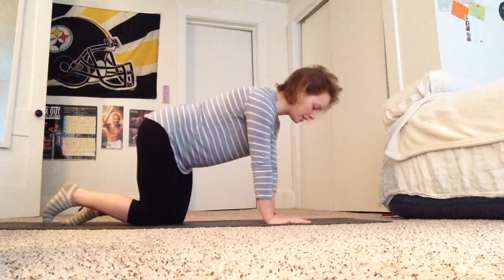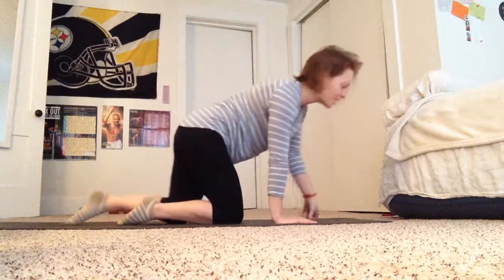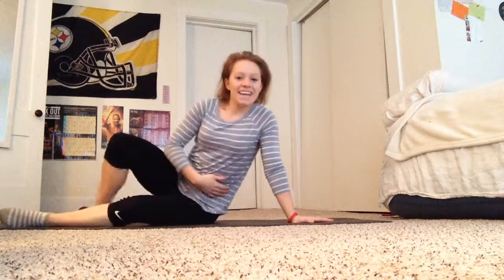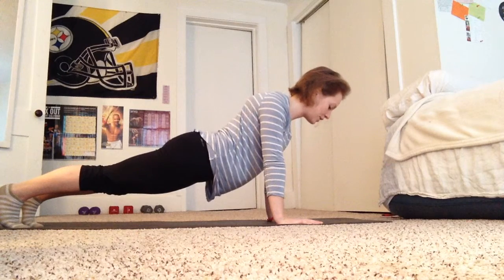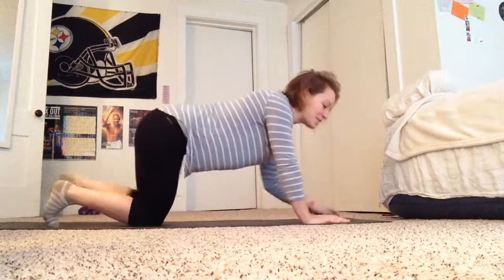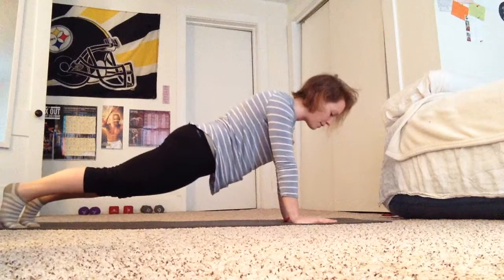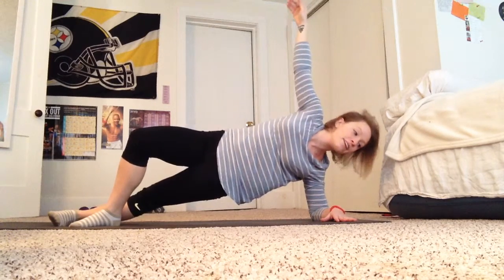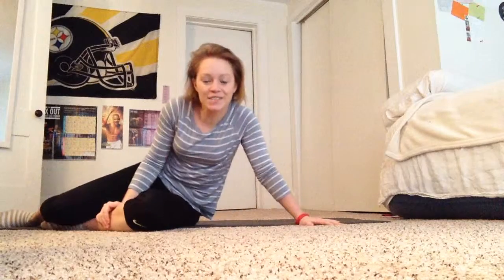Ab workout for a bad back!